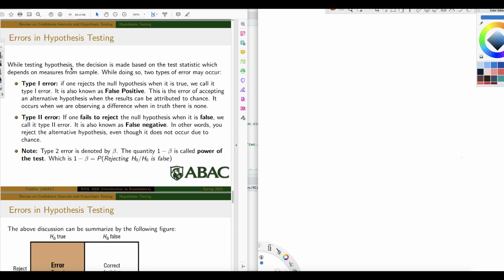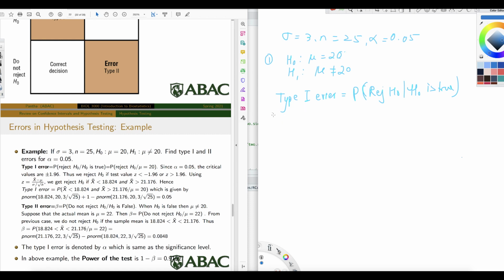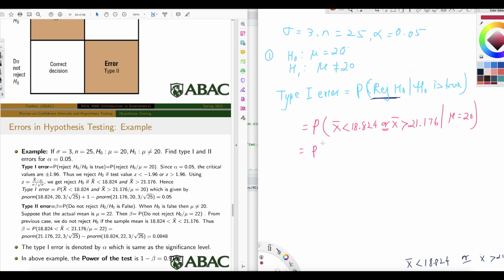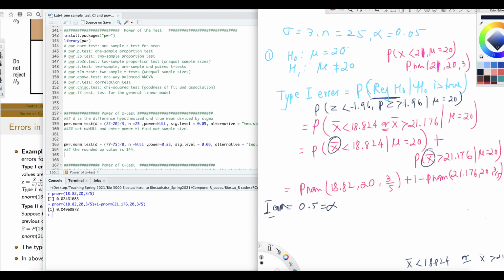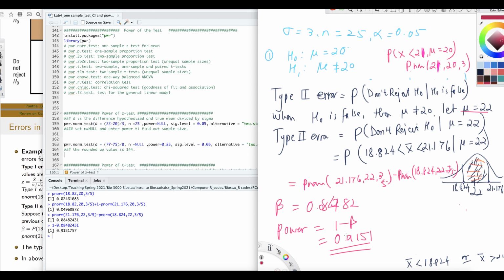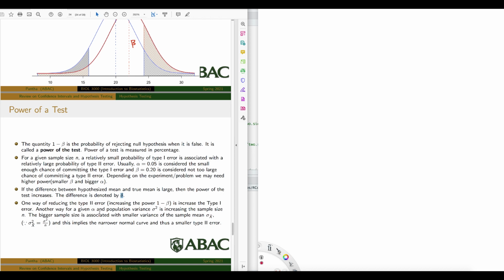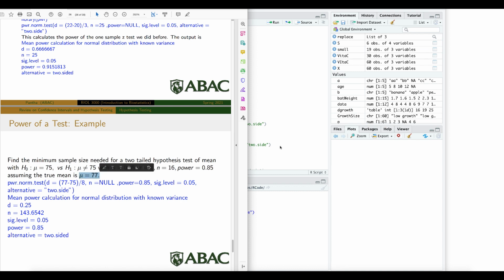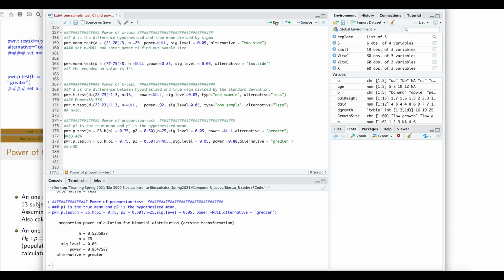Introduction to Biostatistics: Error of Hypothesis test with examples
Error of Hypothesis test with examples. Power of a test